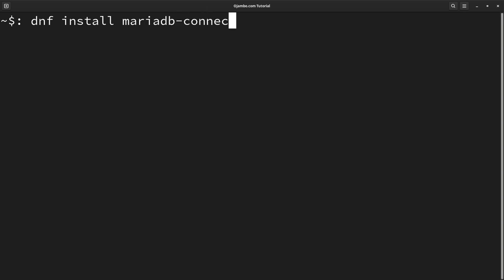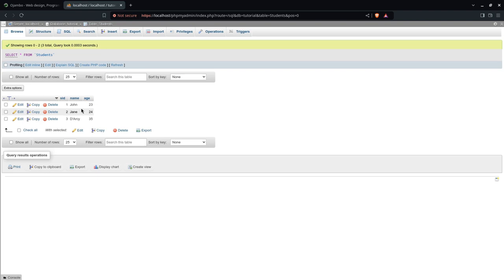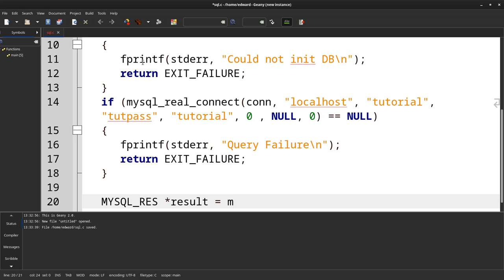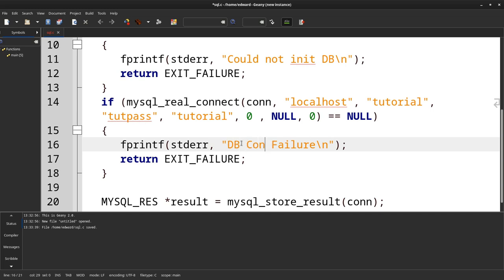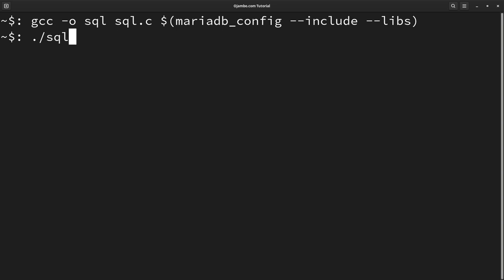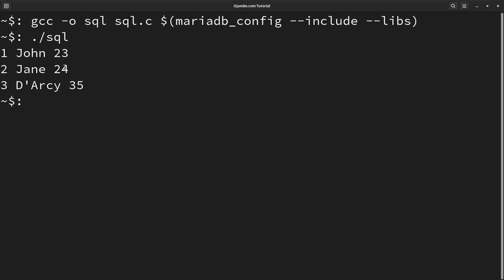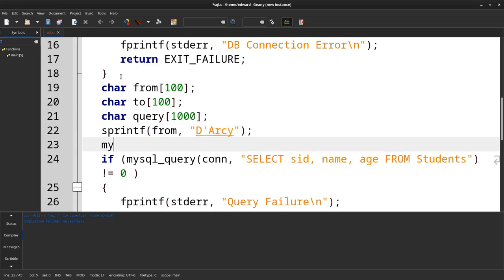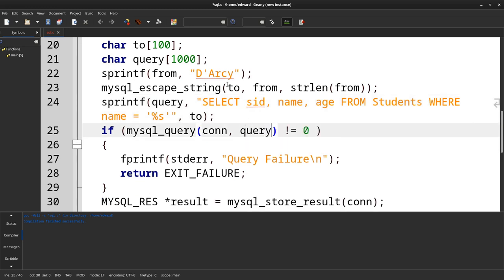C Database MySQL Select Statement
C Programming can connect to MySQL databases.
Data can be queried using the mysql extension via the procedural method.
Try it yourself after taking the Learning Python Course or Learning PHP Course.